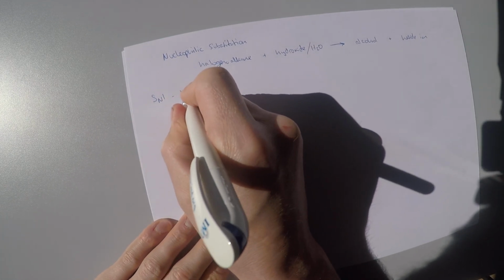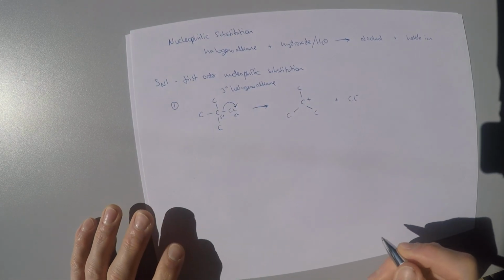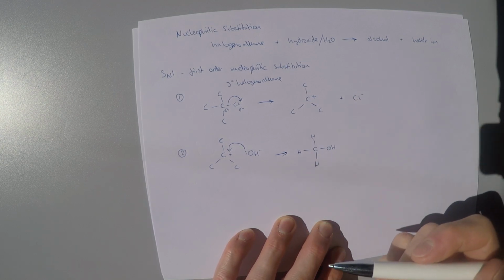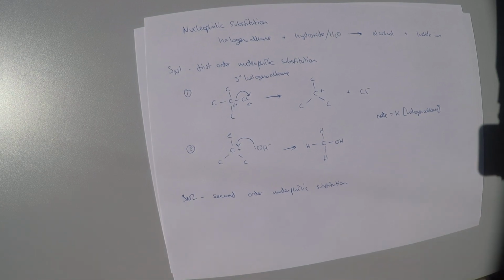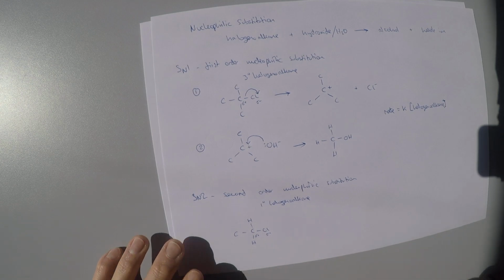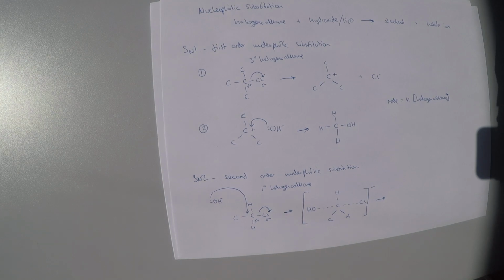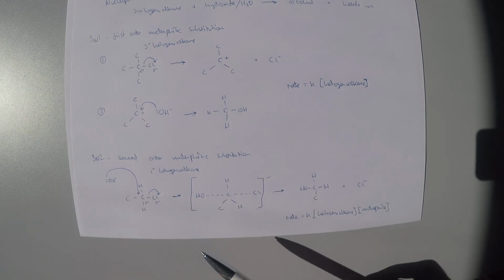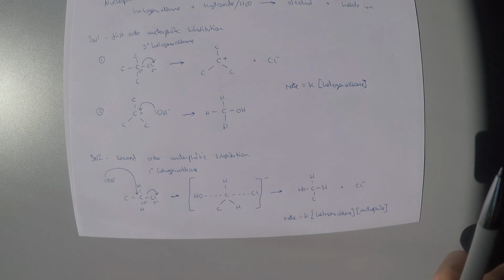Y13 - Nucleophilic Substitution